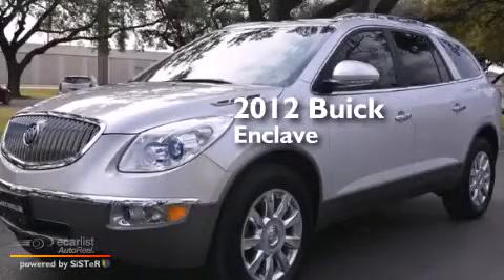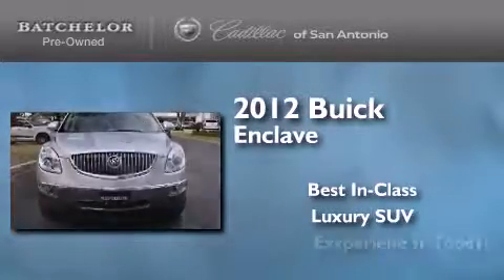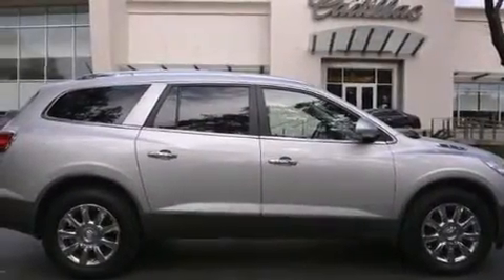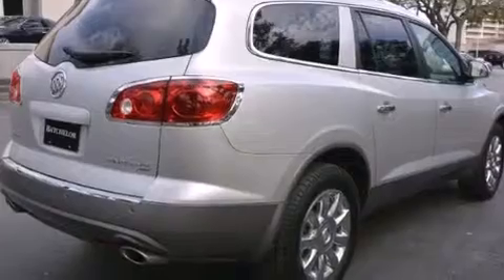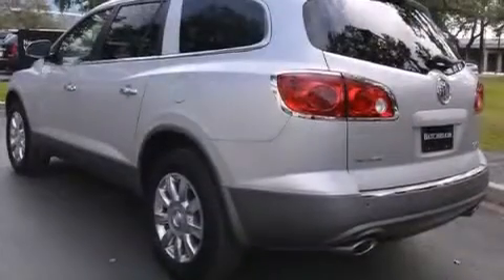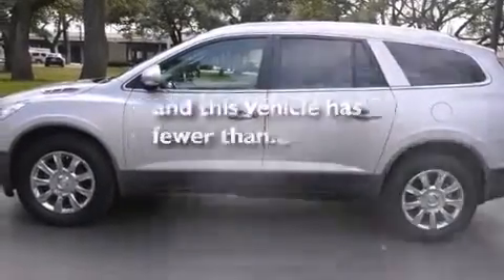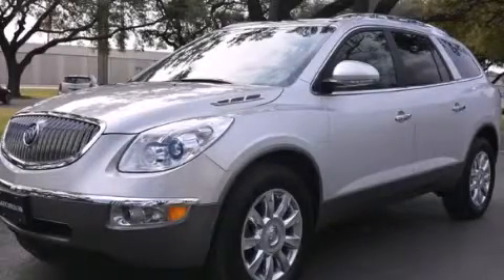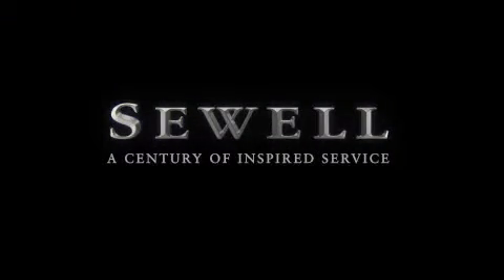2012 Buick Enclave San Antonio TX 78230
We've been honored to serve the San Antonio TX area , we promise that your experience at our dealership will exceed your expectations ! Year : 2012 Make : Buick Model : Enclave Engine : 3.6L VVT V6 Engine Exterior : Silver Miles : 23,491 Interior : Gray Ken Batchelor of San Antonio Pre-Owned IH-10 W San Antonio , TX 78230 Mission We will provide the best vehicle sales and service experience for our customers . We will do this in a way that will foster the continuous improvement of our people and our company . We will be a top-performing , thoroughly professional and genuinely caring organization in all that we do . Values We will strive for constant improvement and innovation in all that we do . We will earn and re-earn the goodwill , trust and confidence of our customers and colleagues every day . The highest ethical standards will guide everything we do . Pre-Owned 2012 Buick Enclave San Antonio TX